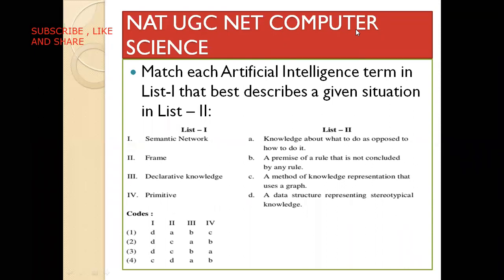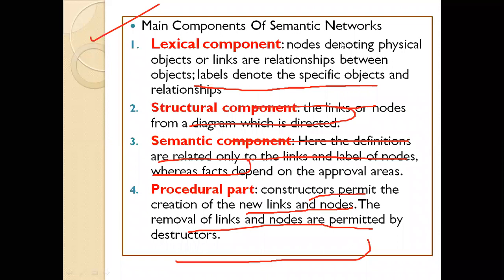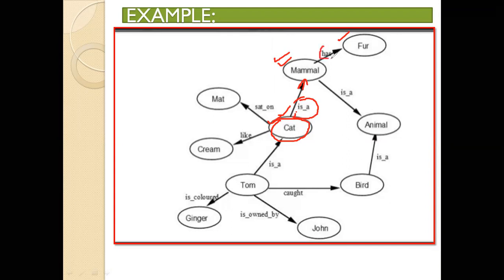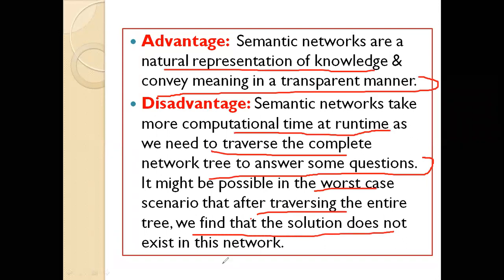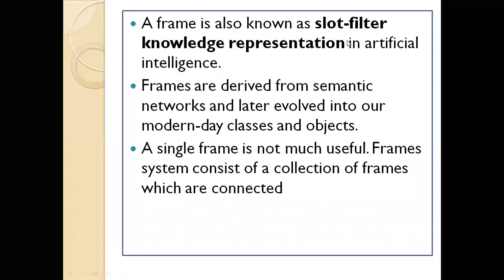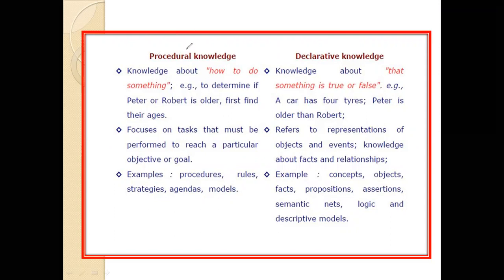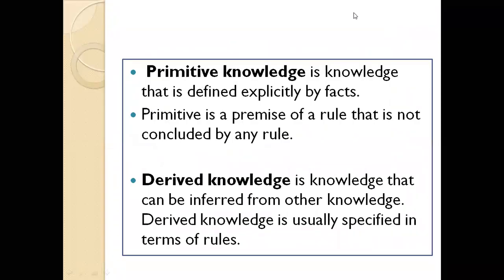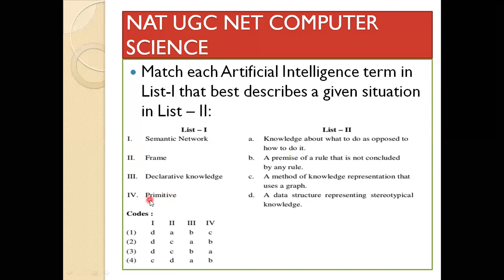MCQ ON ARTIFICIAL INTELLIGENCE|NTA NET COMPUTER SCIENCE|LECTURE-6|Semantic Network|Frame|Knowledge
MCQ ON ARTIFICIAL INTELLIGENCE|NTA NET COMPUTER SCIENCE|LECTURE-6|Semantic Network|Frame|Knowledge|Primitive knowledge|Declarative knowledge|Facets